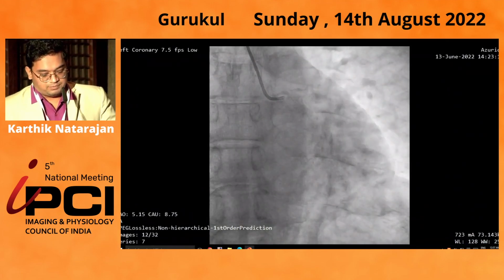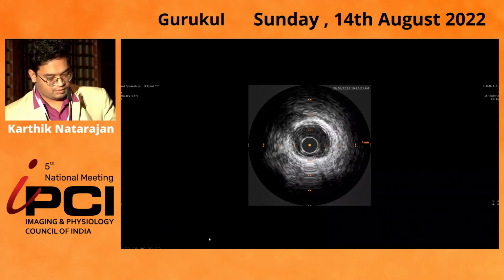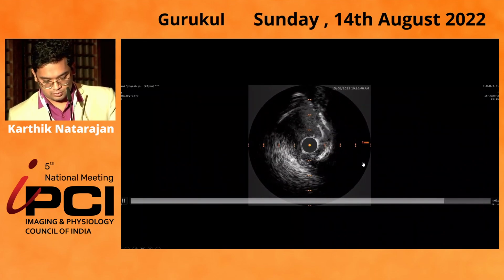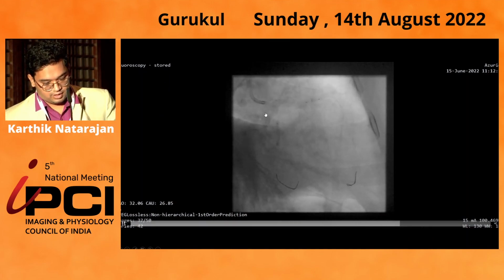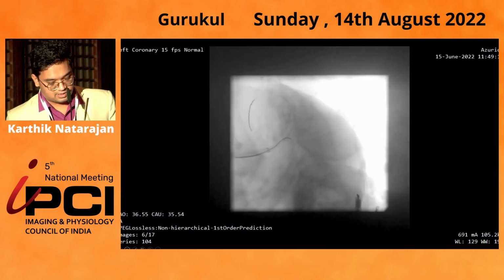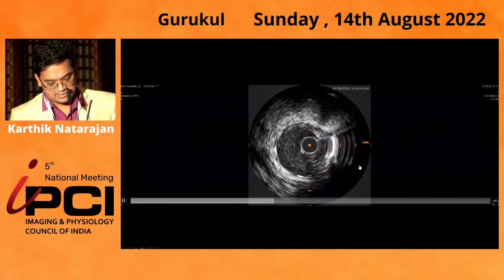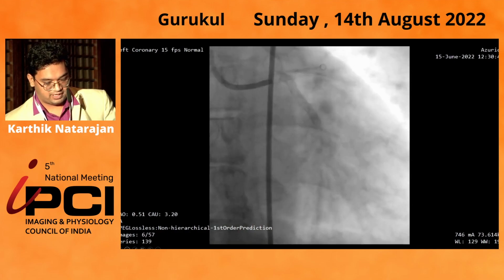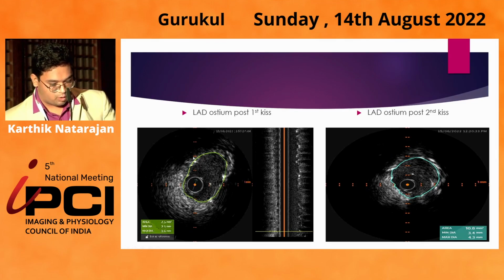DR.KARTHIK NATARAJAN- IVUS GUIDED PCI OF LMCA BIFURCATION IN POST PCI PATIENT